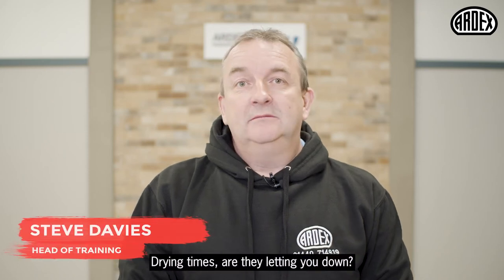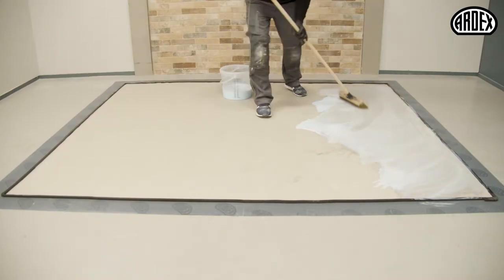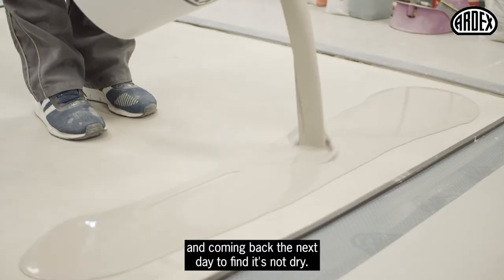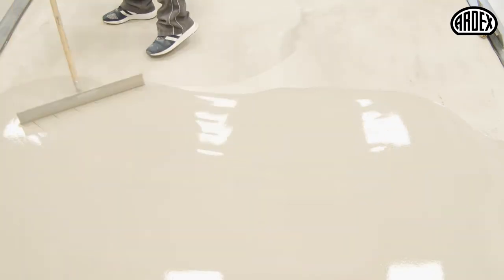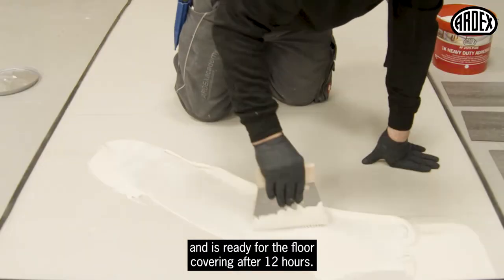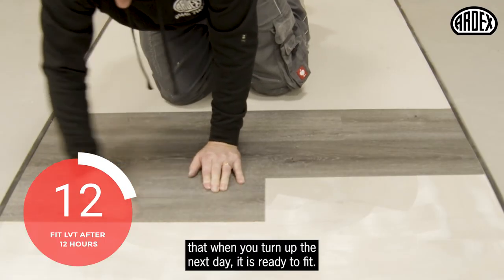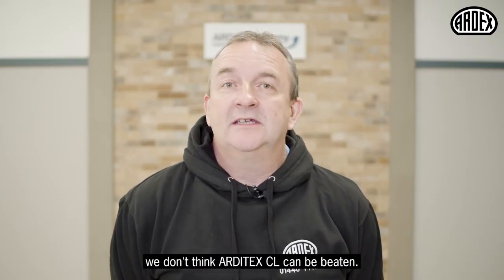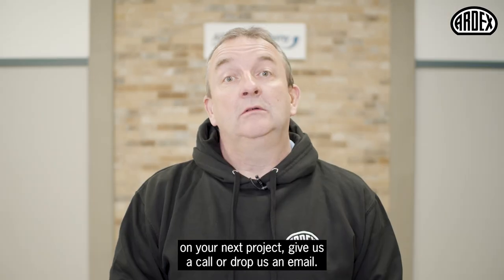ARDITEX CL - Walkable In 2hrs & Ready To Fit In 12hrs!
If drying times are letting you down, ARDITEX CL is walkable in just 2 hours and you can fit your floorcovering in just 12 hours. We understand how frustrating it is for you when you latex a floor and come back the next day to find it's not dry.

With ARDITEX CL you’ll get peace of mind knowing that when you turn up the next day to lay your flooring, you’re good to go and you can complete the job on time.

✅ For more than 60 years, ARDEX has been a quality leader for the flooring and tiling industries, the brand of choice for installers and distributors. Create a perfect finish and tackle every flooring, tiling and building job quicker and easier with ARDEX.

➡️ To get Technical Support for your next Construction Project